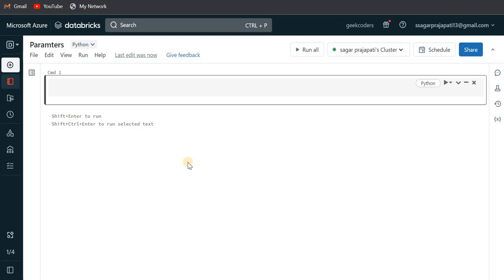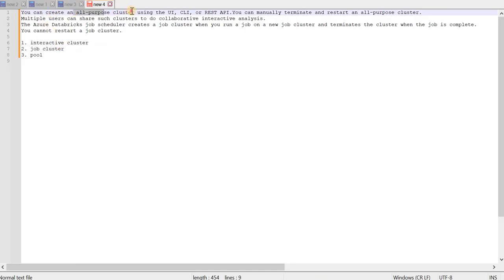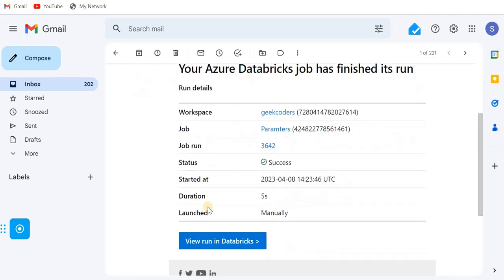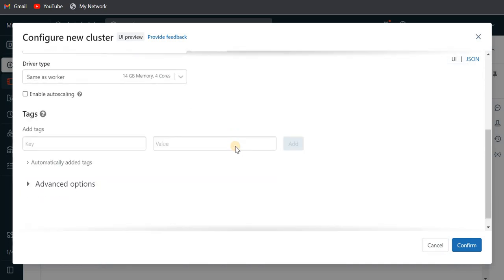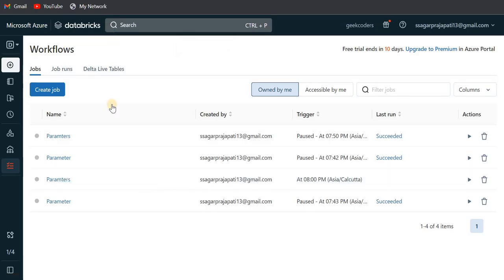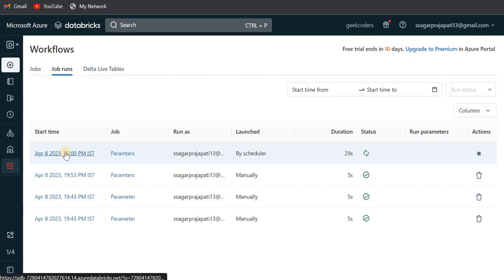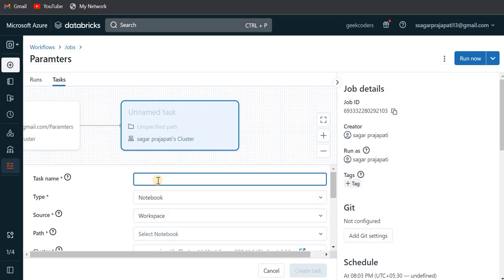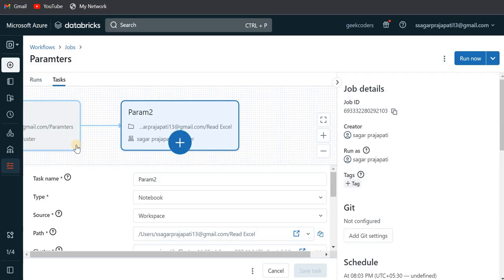Create and manage scheduled notebook jobs | Databricks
Hey Geeks,

Please enroll in data engineering project courses

1. Delta Lake using Databricks

2. Build End to End Project using Azure Data Factory

4. Build End to End Azure Project

5. Master in Python course

You can create and manage notebook jobs directly in the notebook UI. If a notebook is already assigned to one or more jobs, you can create and manage schedules for those jobs. If a notebook is not assigned to a job, you can create a job and a schedule to run the notebook.